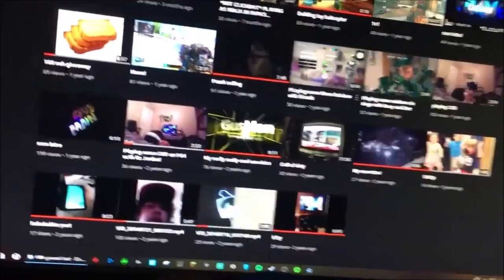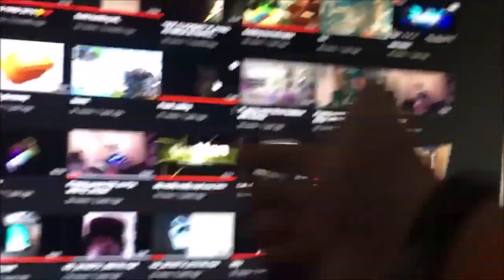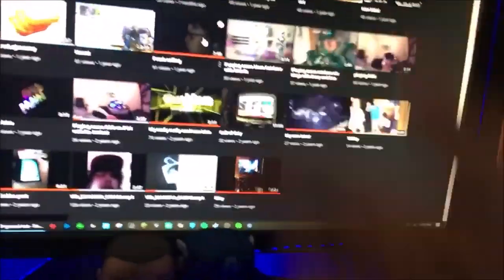NInja came to my house!!!!!!!!!!!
Like and sub for free cookes